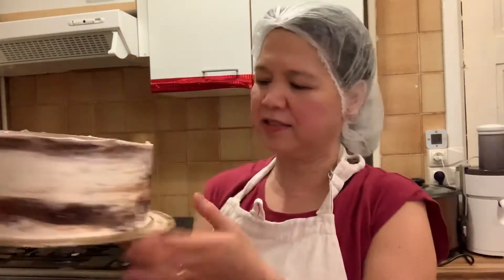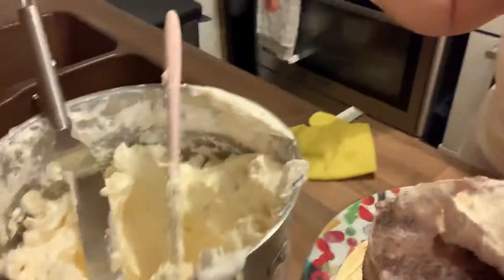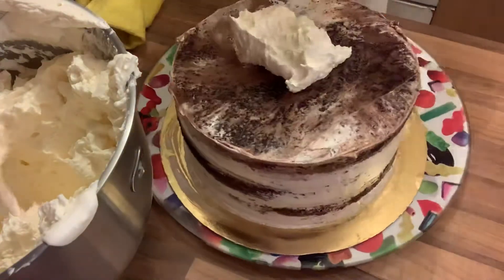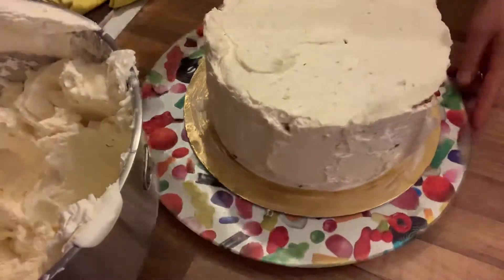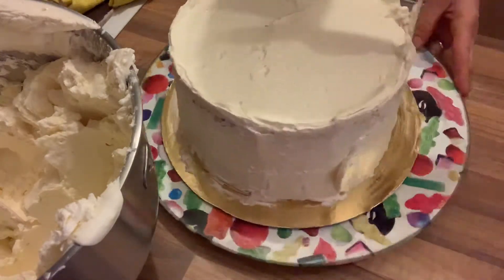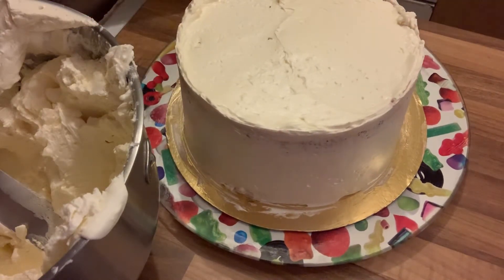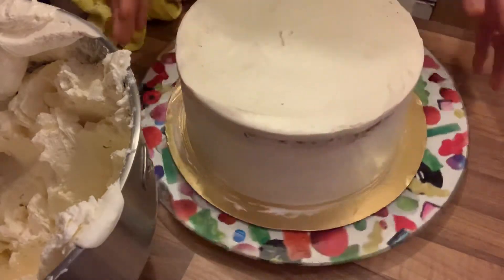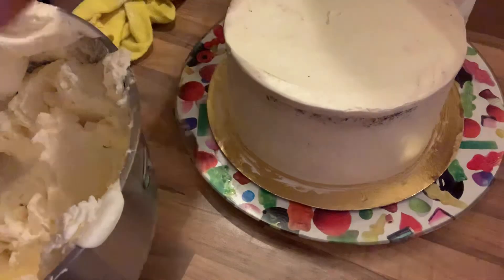Dark chocolate cake - part 2